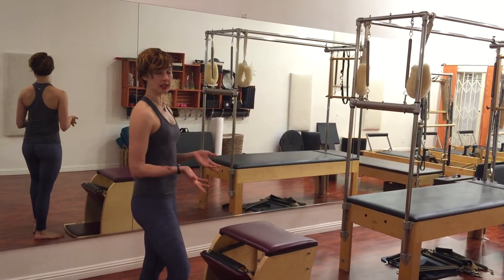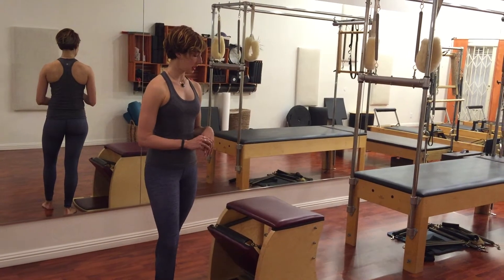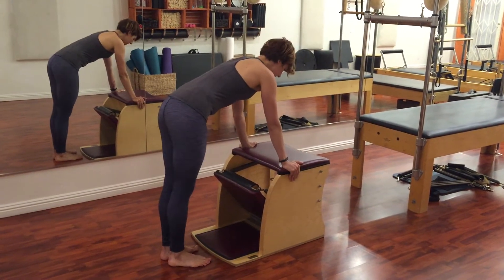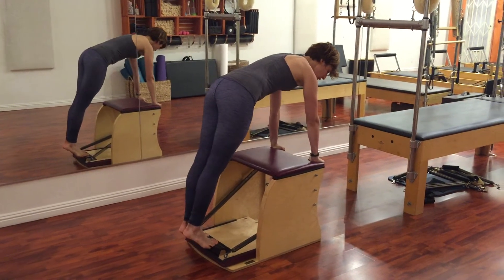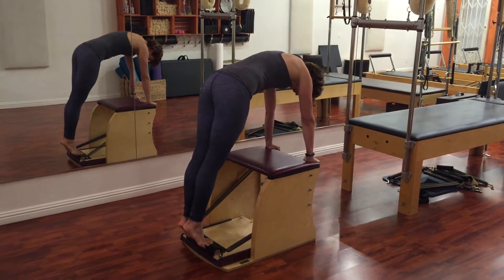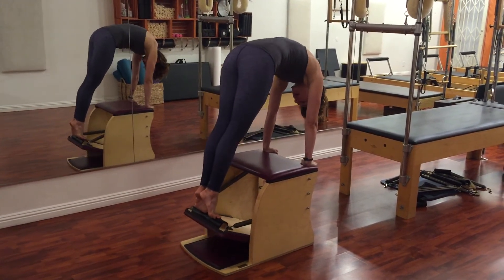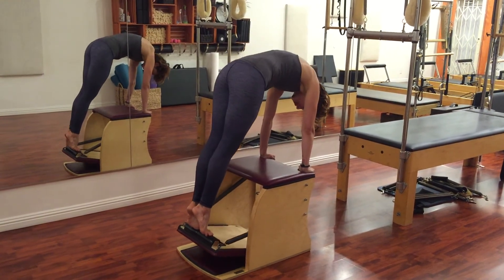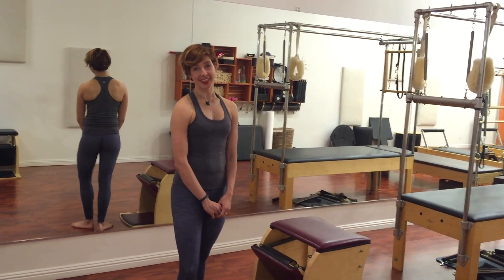Pull Ups on the Wunda Chair | OPC